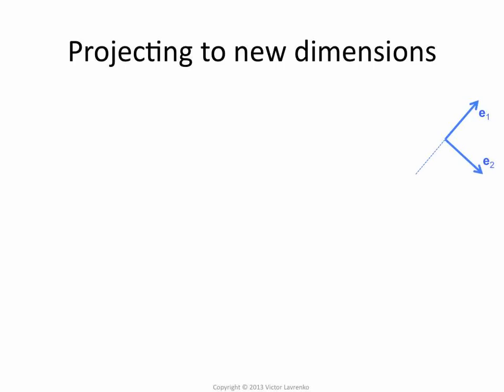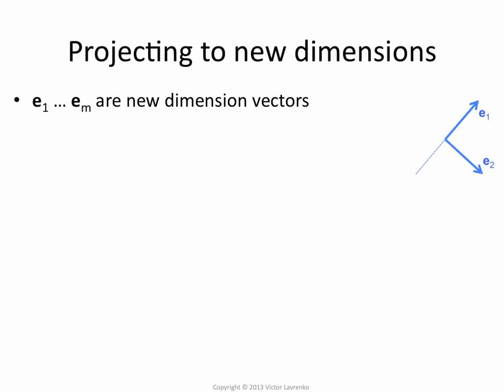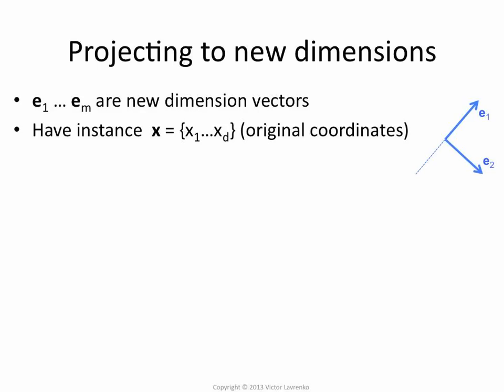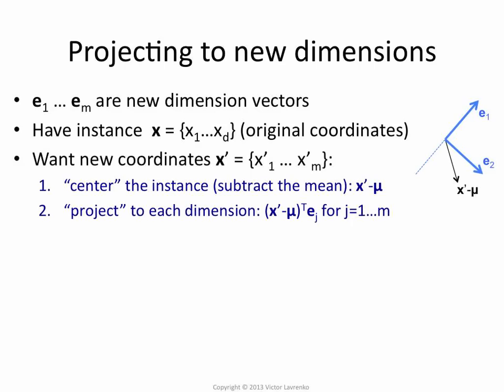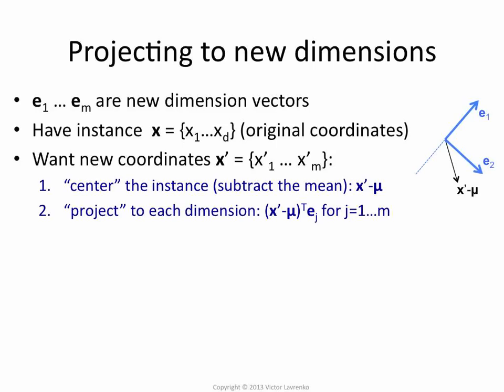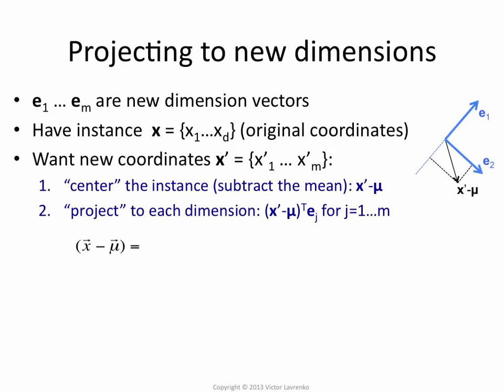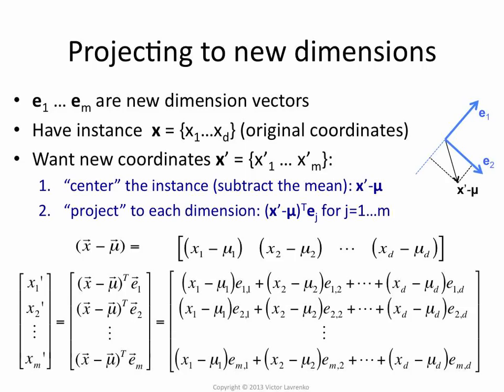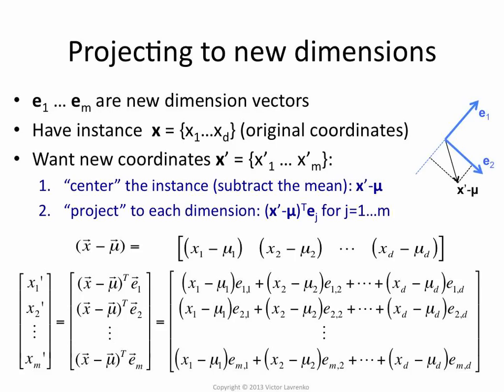PCA 6: coordinates in low-dimensional space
We can project our data to the new low-dimensional space by doing an inner product of each instance with each of the principal components (eigenvectors). The resulting number is the coordinate of that instance along the corresponding dimension. Don't forget to subtract the mean (center the data).